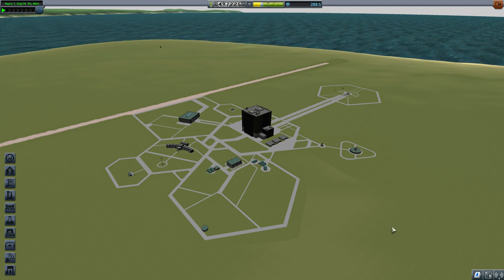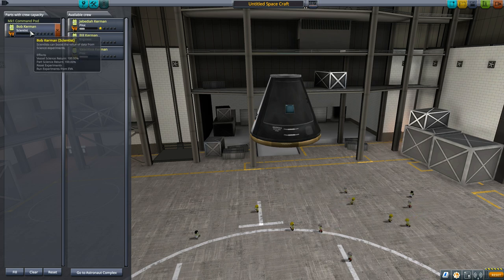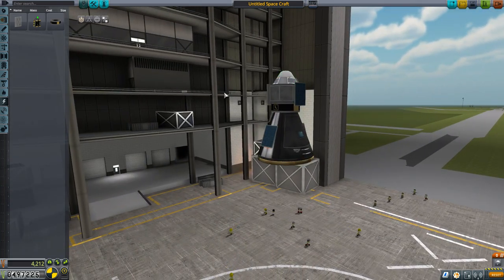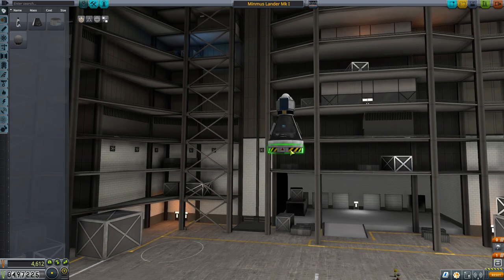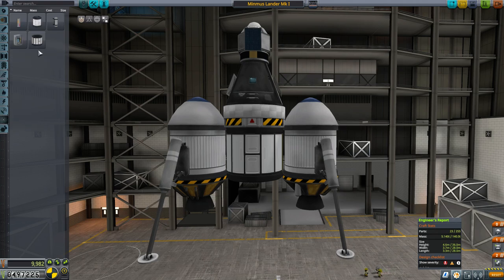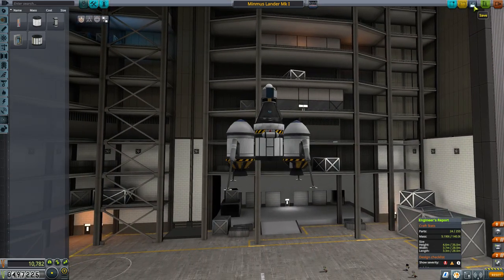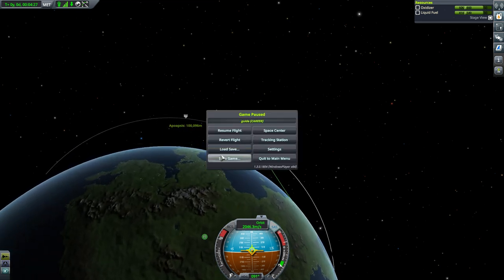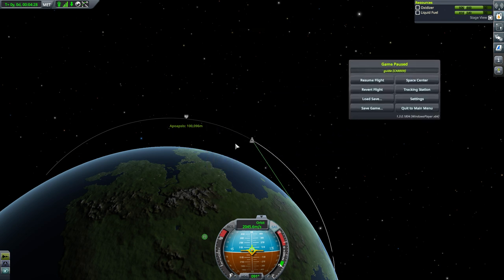Guide to Kerbal Space Program...for Complete Beginners! - Part 7 [Minmus Lander Design]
Part 7 - In which we use everything we've learned to design a vessel to land on one of Kerbin's moons!

Snail Mail:
P3A 4S8